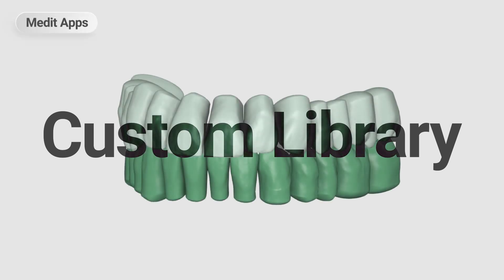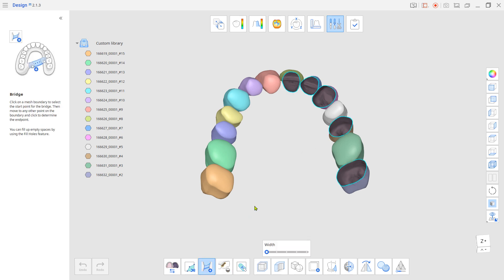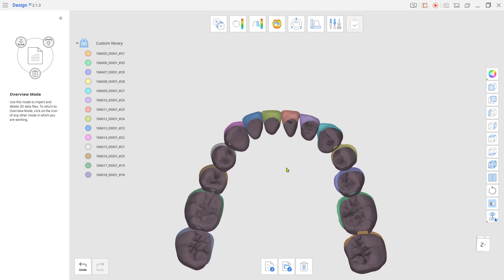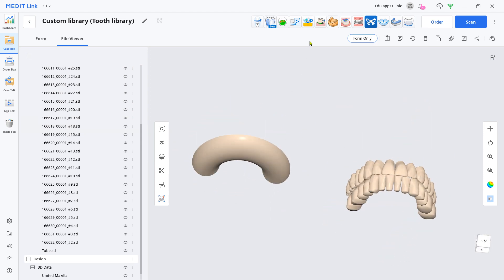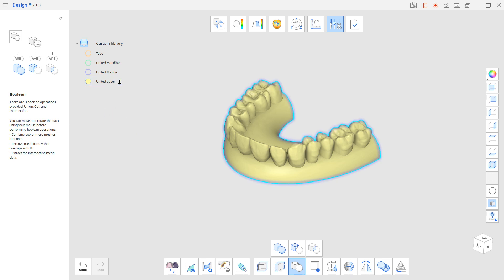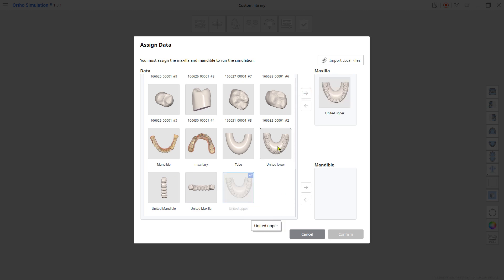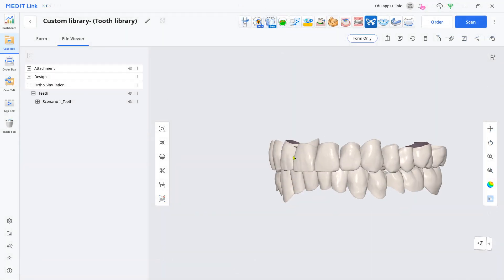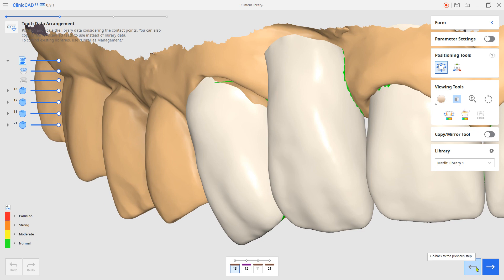How to import and use the 'Custom teeth library'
This is a guide on how to import and use the 3rd party’s teeth library with the ClinicCAD App.